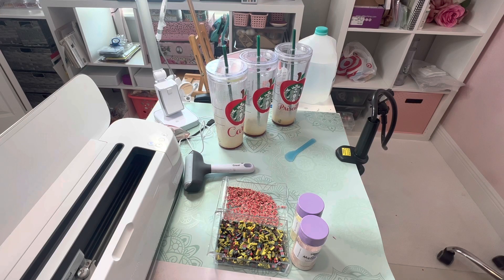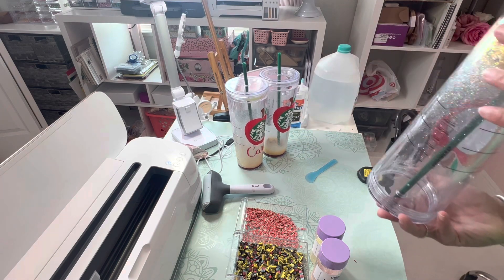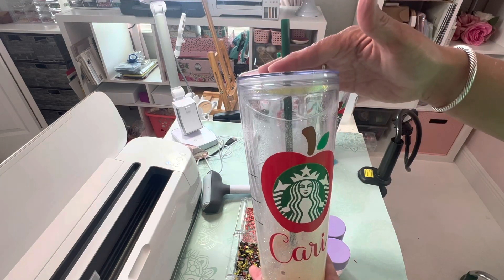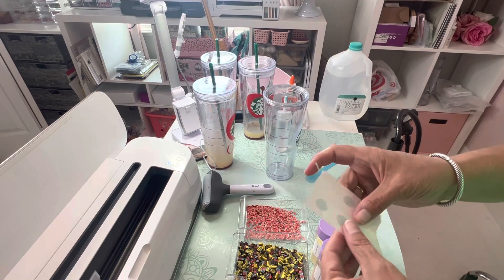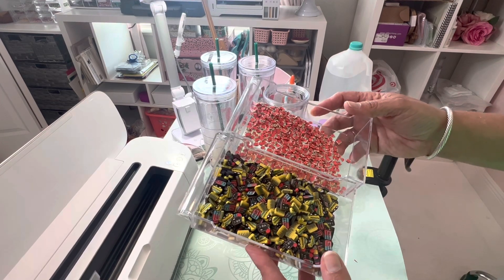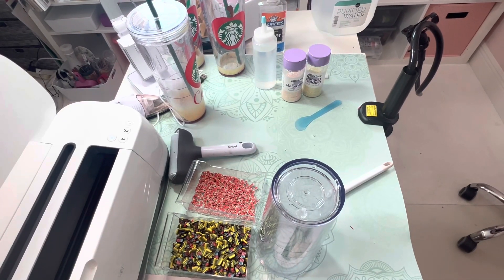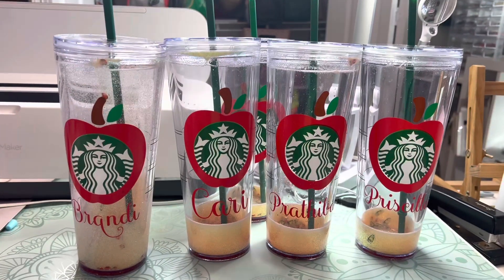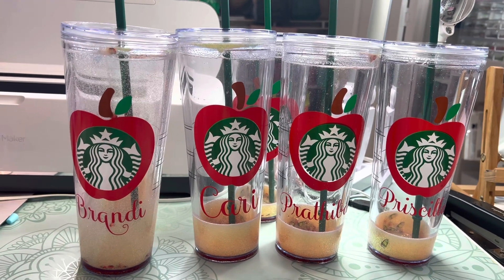DIY, teacher, appreciation gift, Starbucks, snow globe, Tumbler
The snow globe tumblers are so fun and easy to make. These are great for any occasion and a perfect teachers appreciation gift. I hope it is helpful.